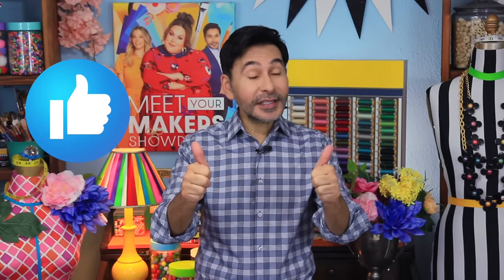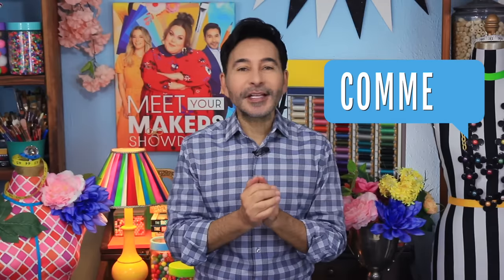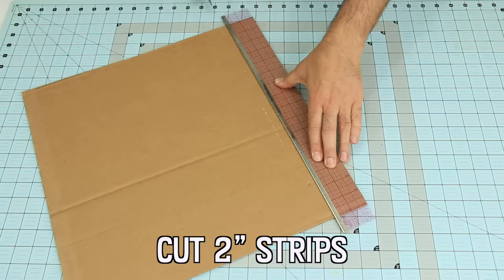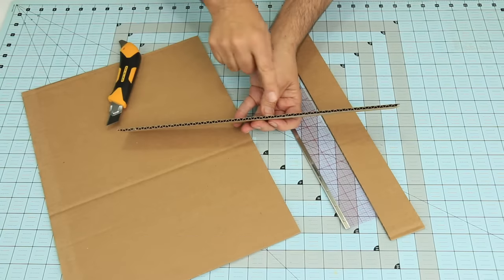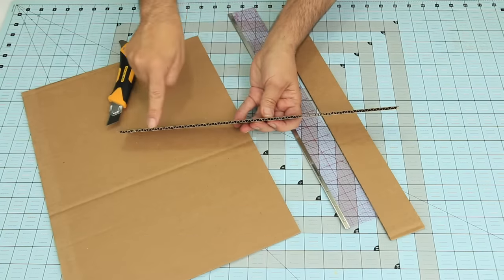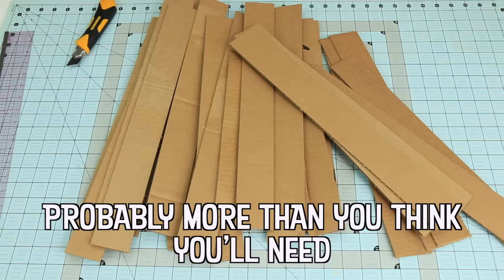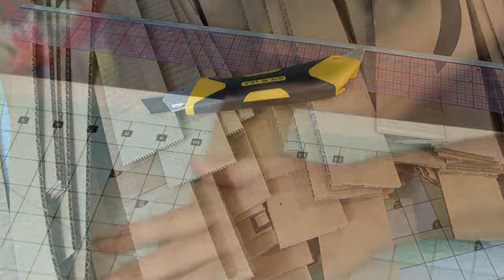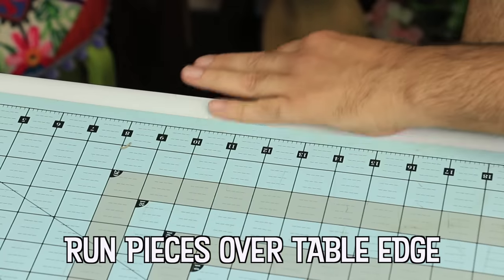Upcycled Cardboard Side Table DIY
Make a sturdy side table out of nothing but cardboard & a glue gun!